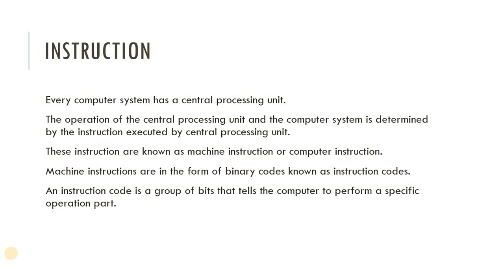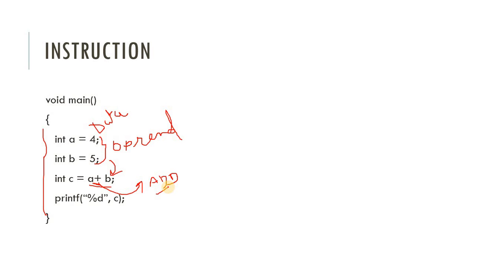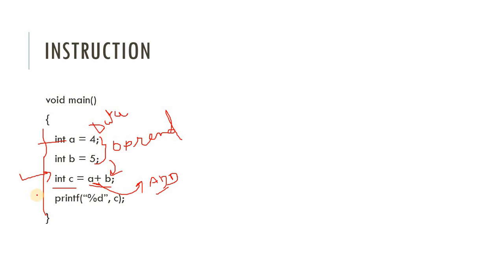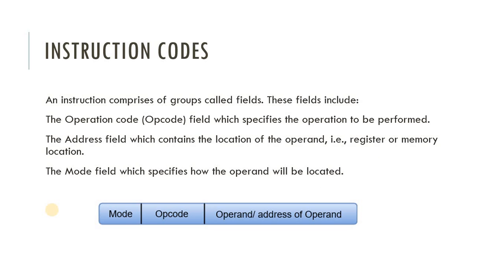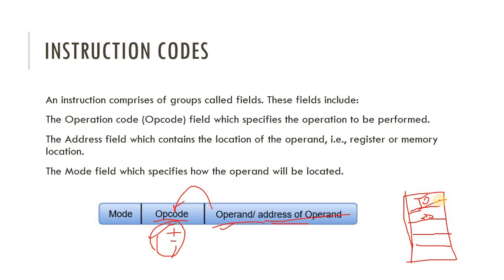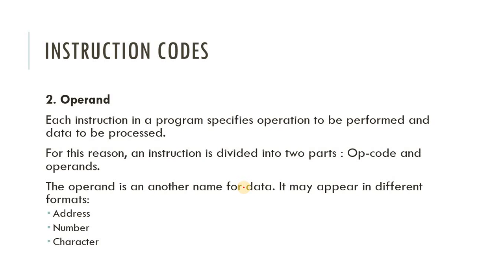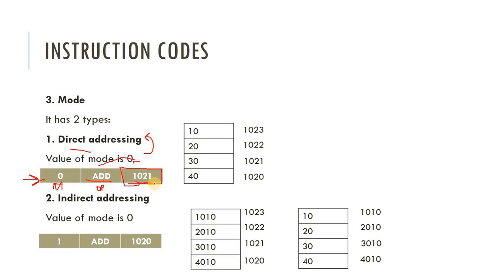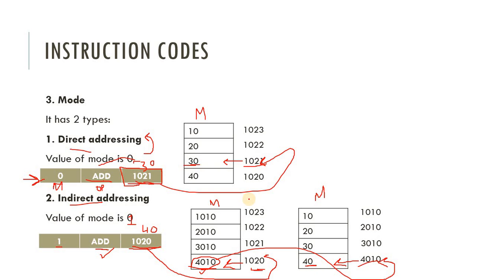2 1 Instruction Code